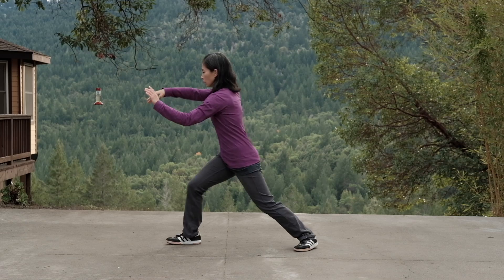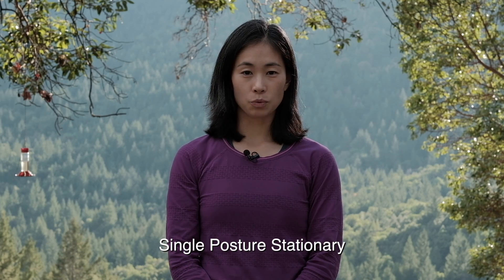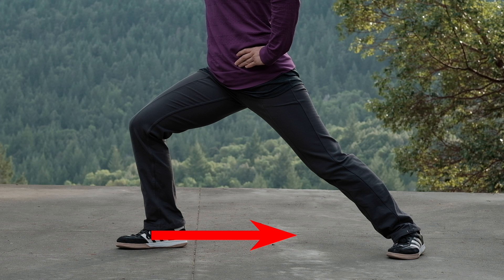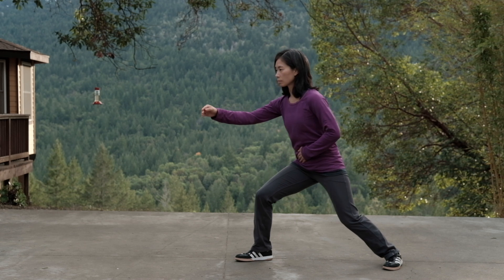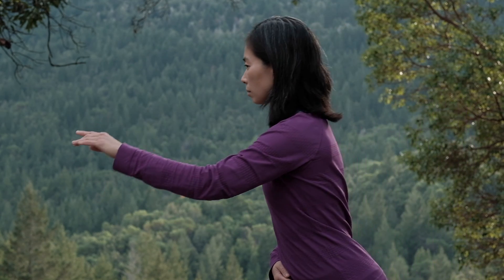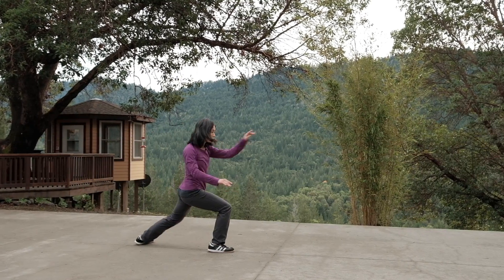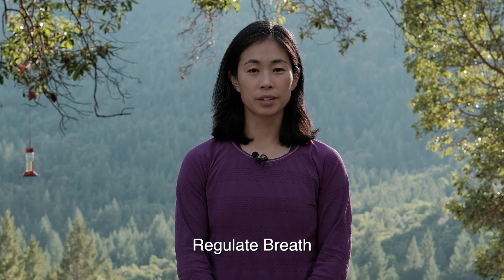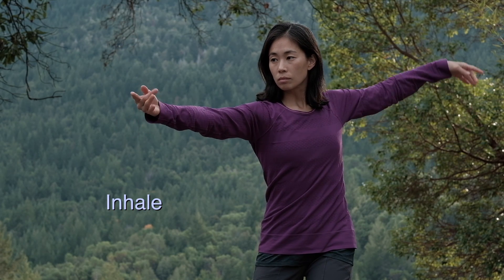Yang Taijiquan at Medium Speed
Martial Artist Michelle Lin presents A Bridge to Understanding Jing Training filmed on location at the YMAA RETREAT CENTER in the mountains of Northern California. This video was created in conjunction with the article published on KungFuMagazine.com. To learn more read Challenges in Preserving Traditions in Modern Times in the WINTER 2019 issue of Kung Fu Tai Chi magazine.